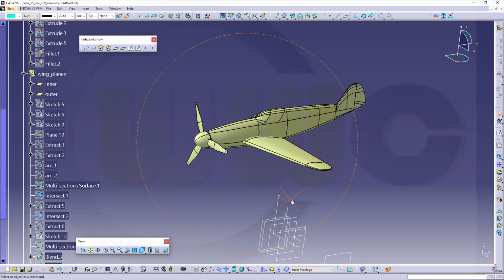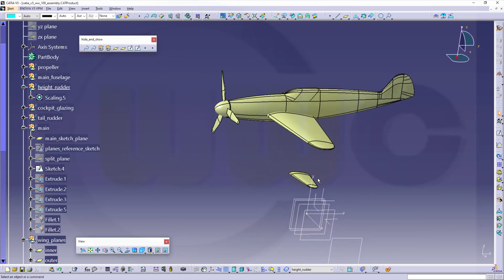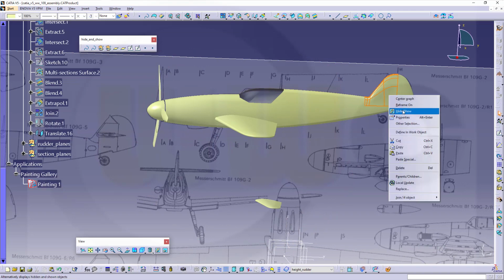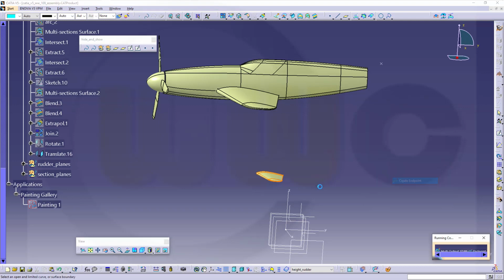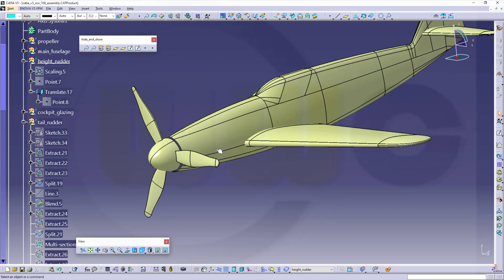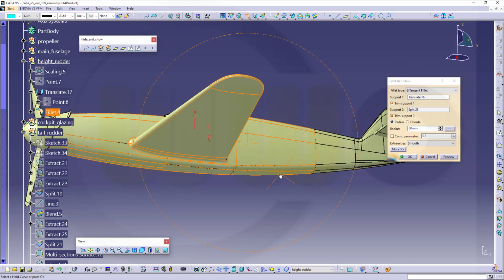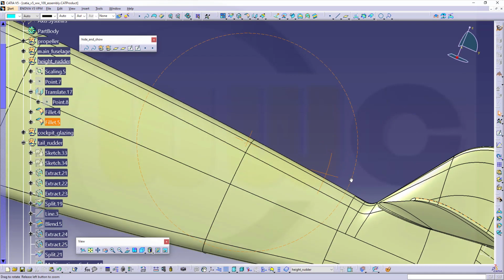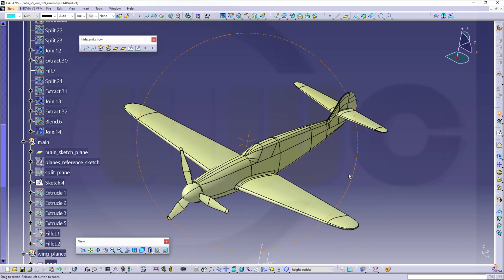WW-109 Fighter Plane - part 7 - Final - Catia v5 Training - GSD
In order to save time, I´ve scaled the wing - enjoy!

Siemens NX
Surface Modelling / Flächenkonstruktion
SolidWorks
Surface Modelling / Flächenkonstruktion
Onshape
Drafting / Zeichnungen